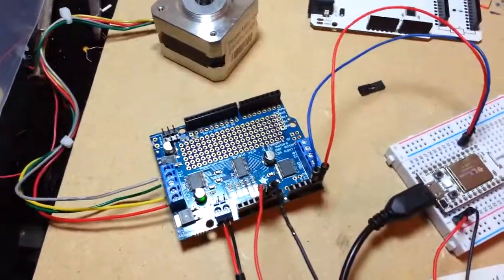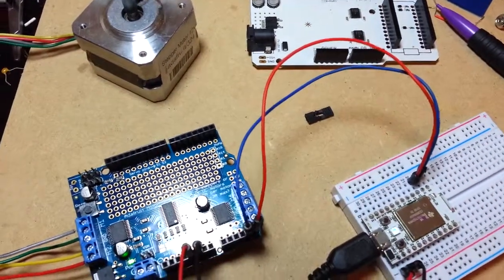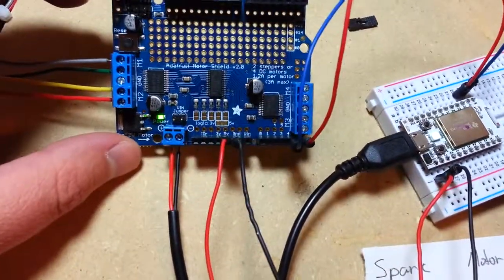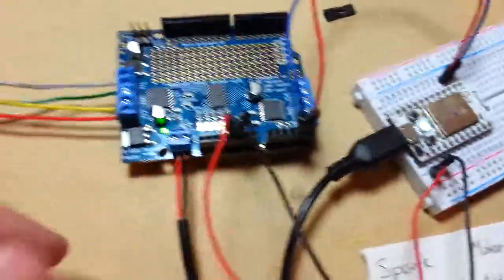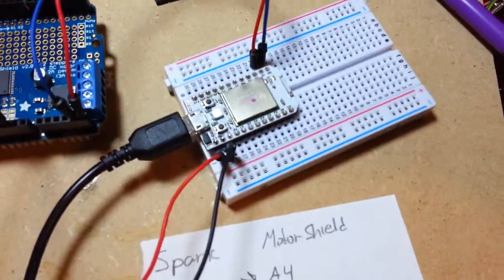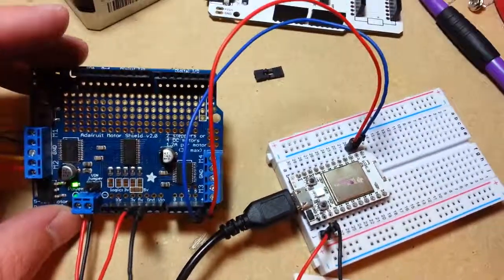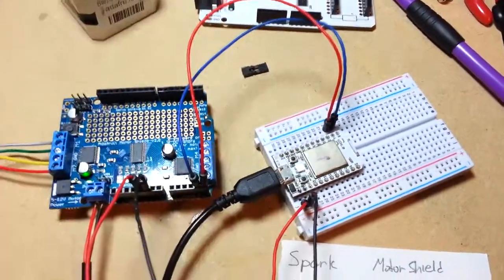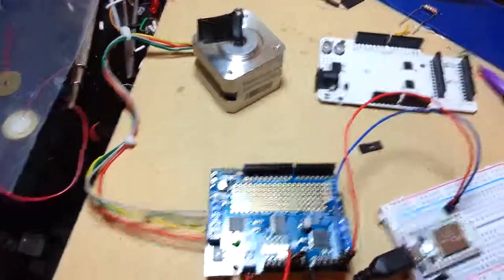Adafruit Motor Shield V2 on the Spark Core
How to connect the Adafruit motor shield V2 to the Spark Core WiFi microcontroller.

(I called it one-wire, but it's actually I2C - sorry)